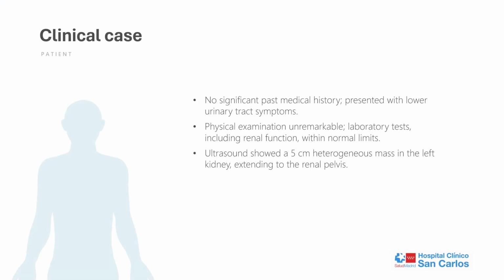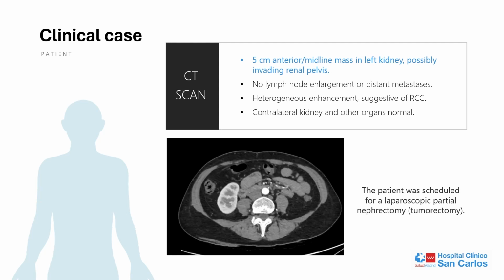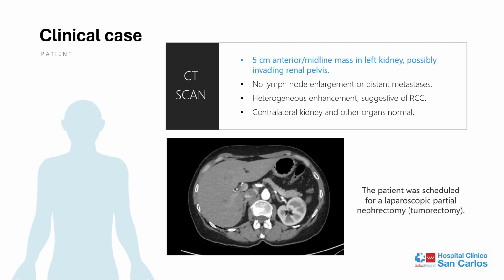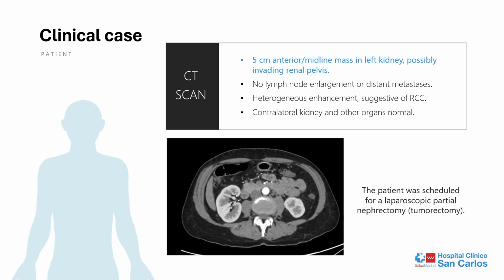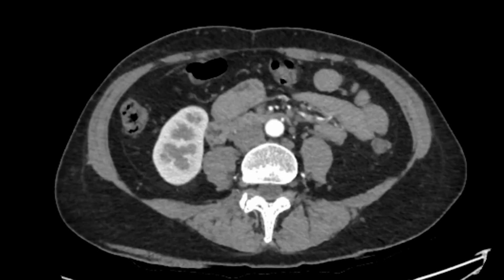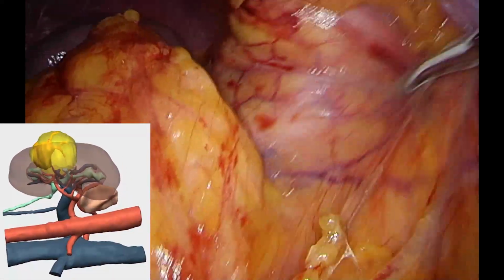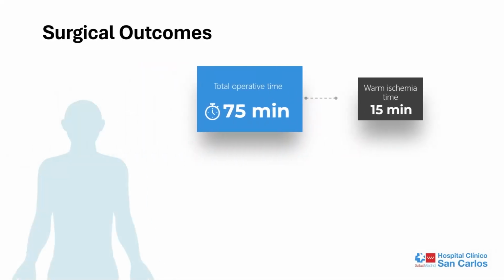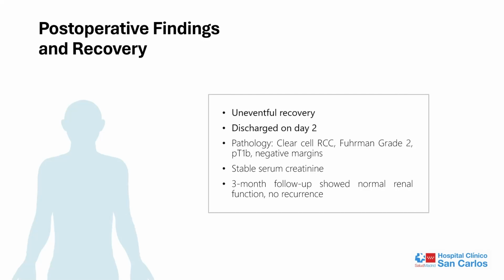Laparoscopic partial nephrectomy for large renal masses. Surgical planning with 3D models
Presentamos una cirugía de tumorectomía de un gran tumor renal izquierdo por vía laparoscópica guiada mediante un modelo tridimensional (3D). Esta técnica avanzada permite una planificación quirúrgica más precisa y una ejecución más segura, minimizando el daño a los tejidos circundantes y preservando la función renal.

We present a laparoscopic tumorectomy surgery of a large left kidney tumor guided by a three-dimensional (3D) model. This advanced technique allows for more precise surgical planning and safer execution, minimizing damage to surrounding tissues and preserving kidney function.

Dr. Juan Gómez Rivas, et al
Hospital Clínico San Carlos, Madrid
Instituto de Cirugía Urológica Avanzada, Madrid